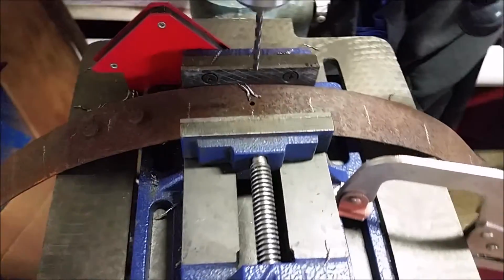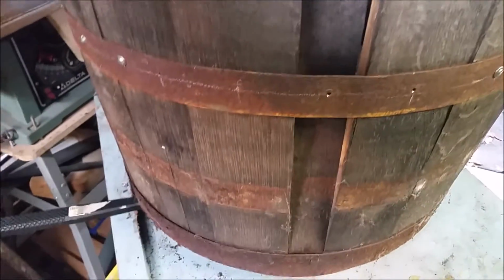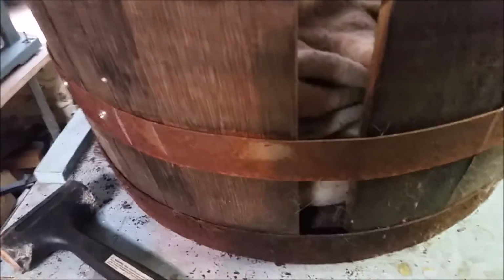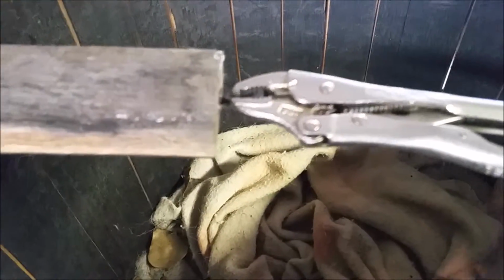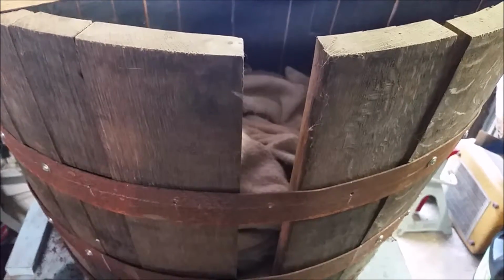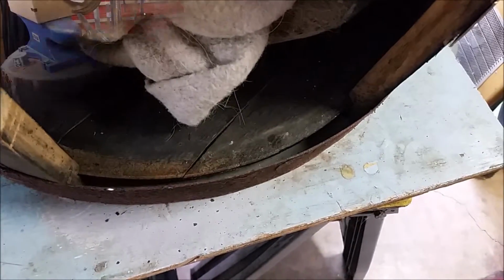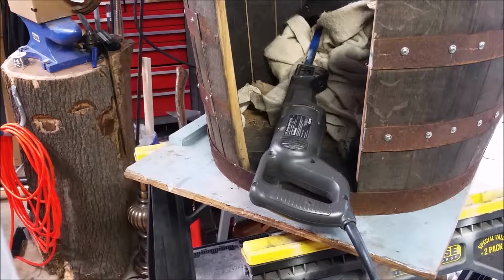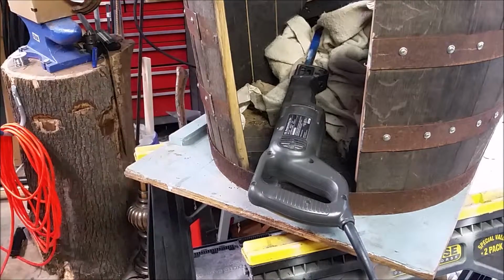Half Whiskey Barrel Conversion to Dog House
My old Beagle-mix has slept in this half whiskey barrel for the last two winters.  She prefers being outside and will stay there even when our other dogs come inside. When the cold wind blows, and the nights get below 20 degrees (F), she still stays out and you cannot get her to come in unless it is raining or snowing.
At her old age, she is now having a hard time jumping into this barrel so I decided to modify it to make it easier for her.  The idea to video this did not happen until well into the project, but I think you'll get the idea.

It is a new hobby and can only get better, I hope. Lol...